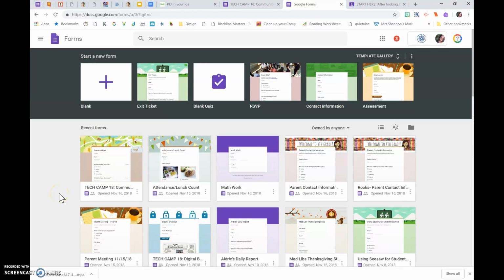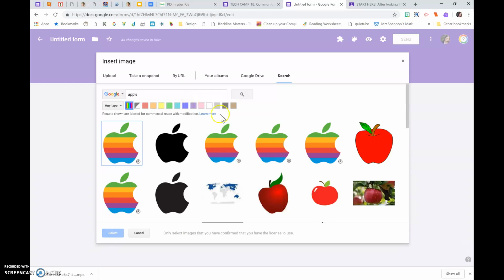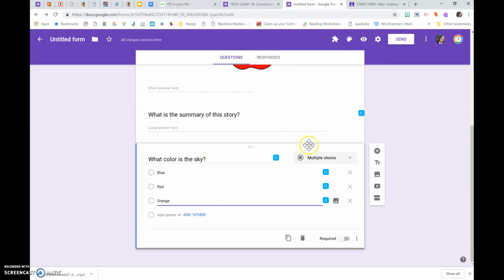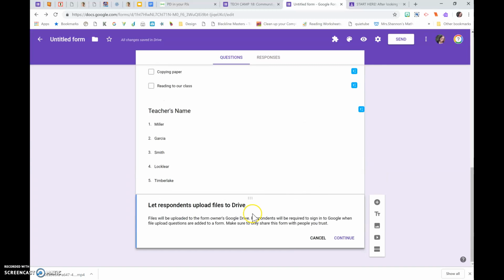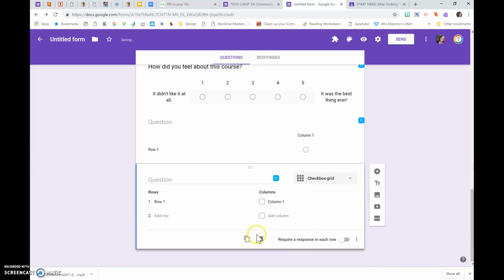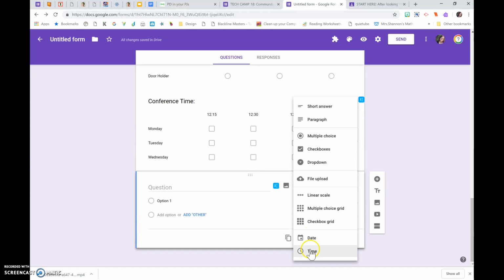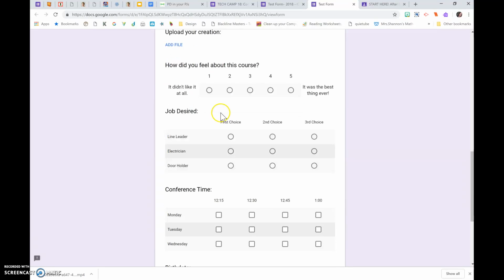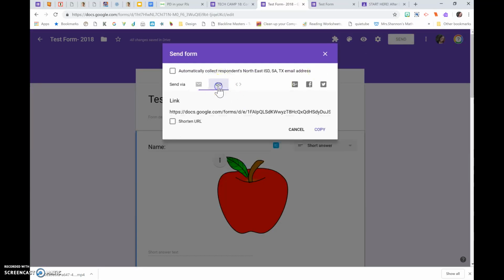Drop Menu in Google Forms